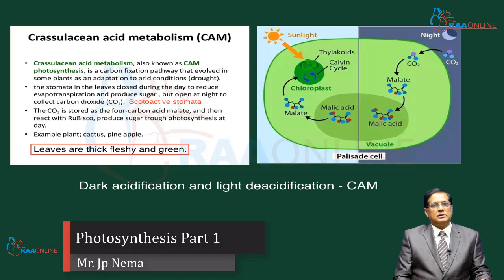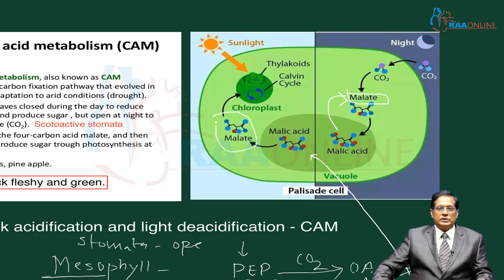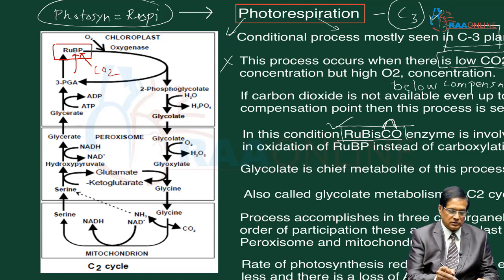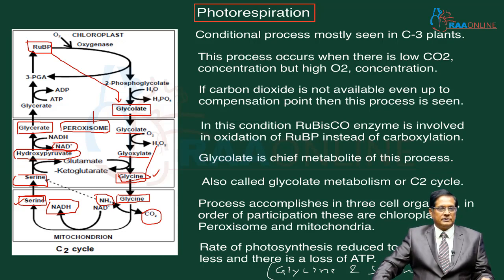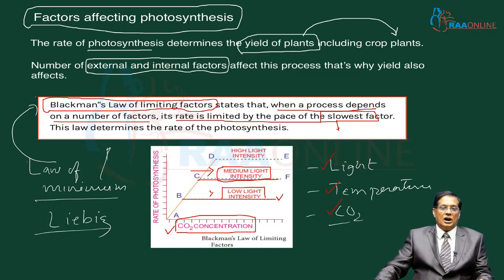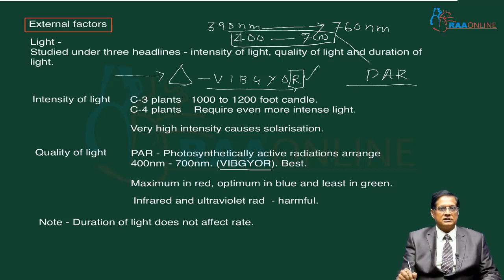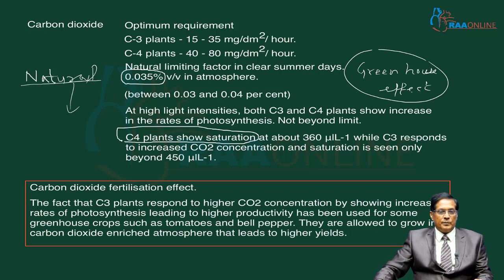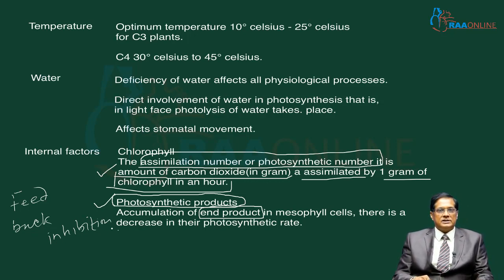Photosynthesis Part 1